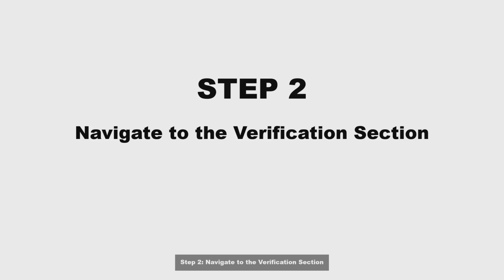How To Verify Your Identity On Brex Empower 2026 (FULL GUIDE)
In this video, we provide a comprehensive guide on how to verify your identity on Brex Empower 2026. Whether you're a new user or need a refresher, this full guide covers all the steps you need to take for a smooth verification process.